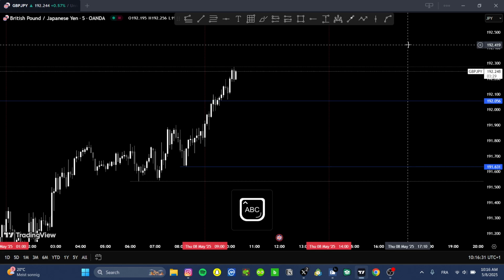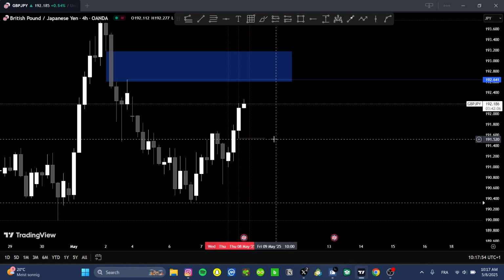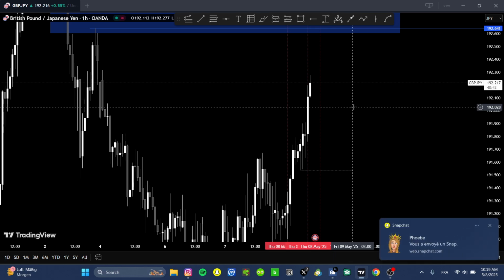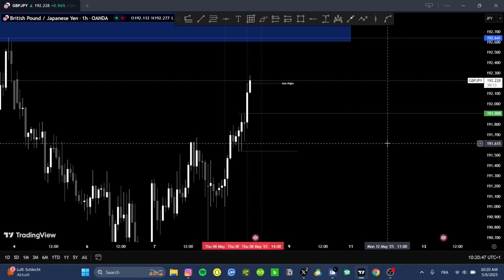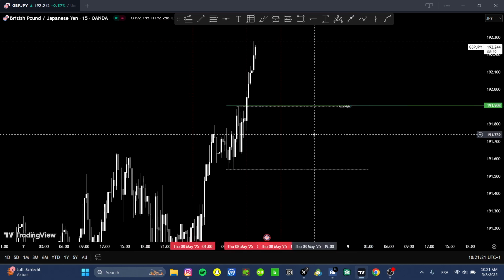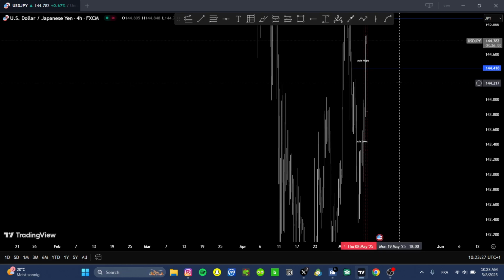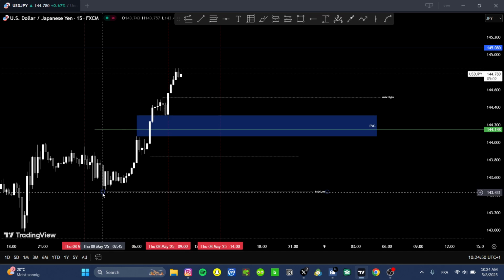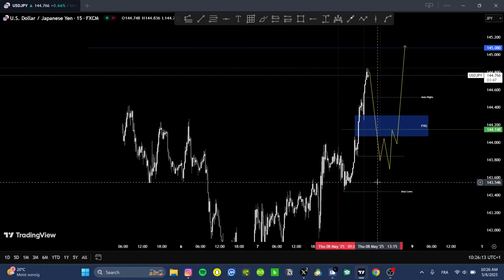My Daily Trade Bias Explained 📊 | Smart Money Breakdown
Hey guys and welcome to today’s video. I’m breaking down exactly how I found my daily trade bias using Smart Money Concepts (SMC). From market structure to liquidity grabs, I’ll show you how I built my narrative and whether it played out or not.

Watch this if you’re tired of second-guessing your entries and want to start thinking like Smart Money 💰